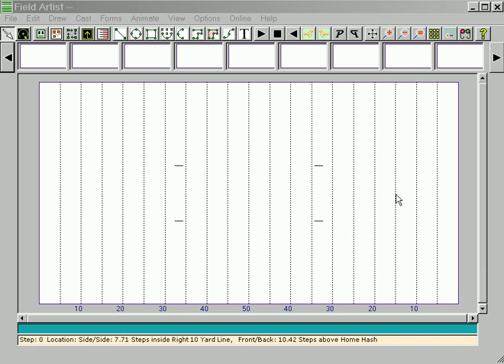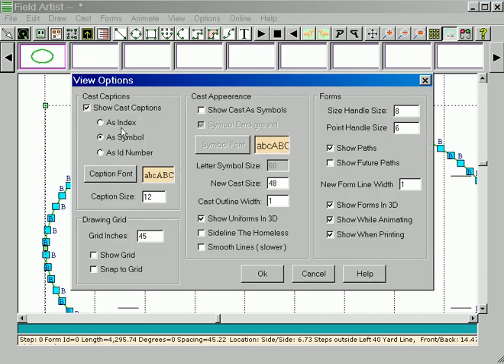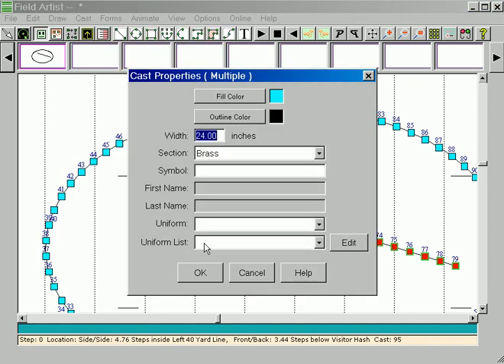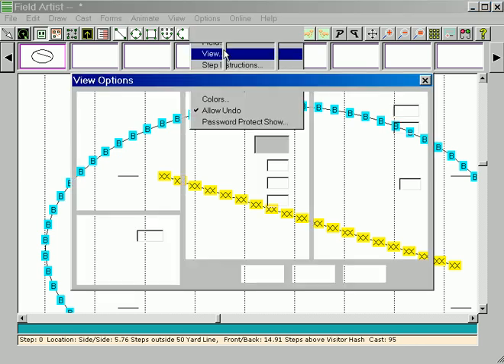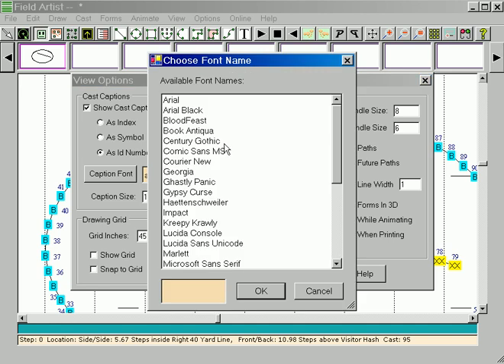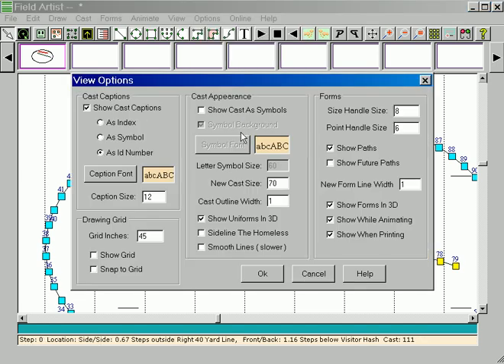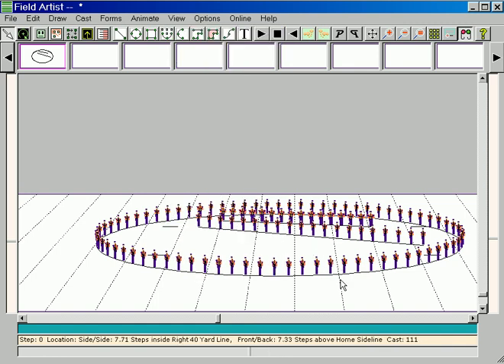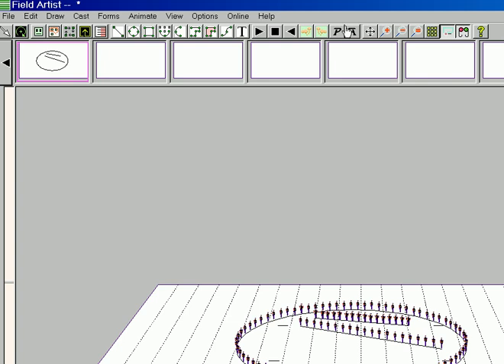Field Artist Lesson 6 - Cast Appearance Part 1